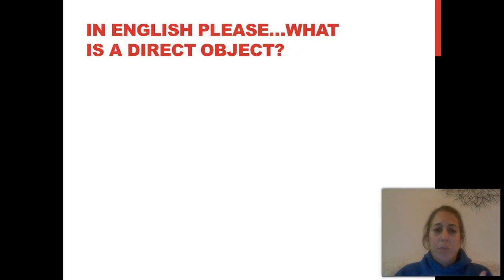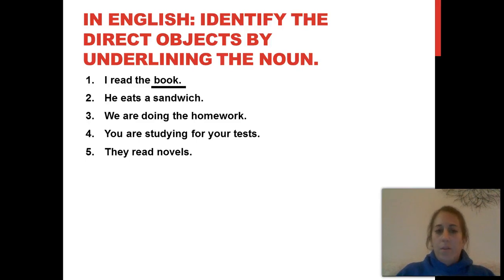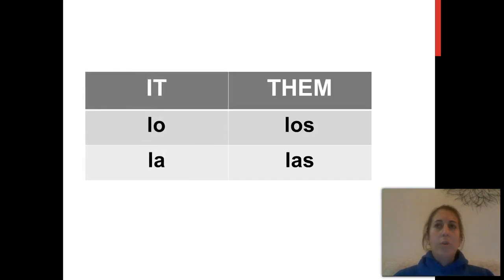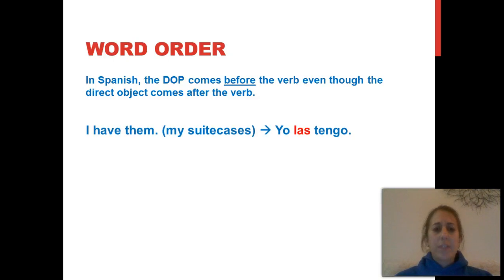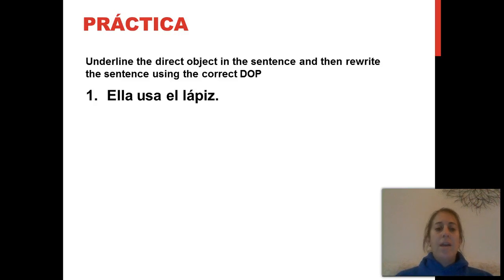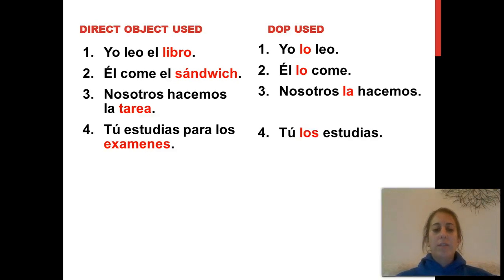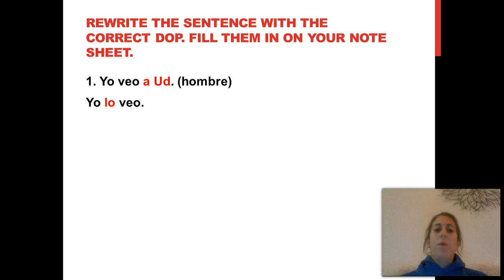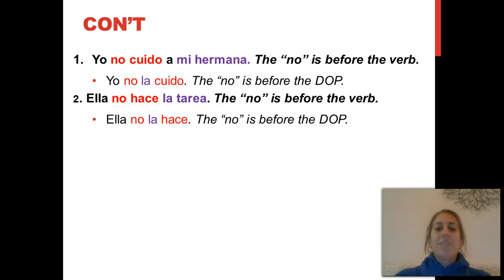DOP Notes Video